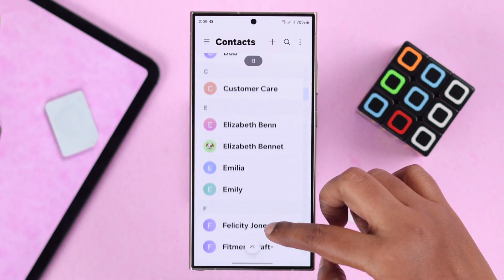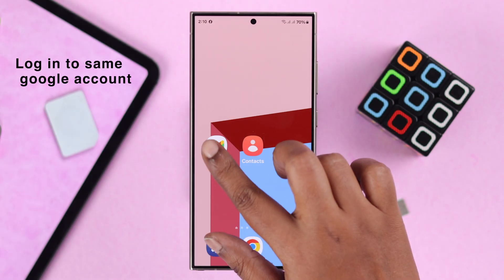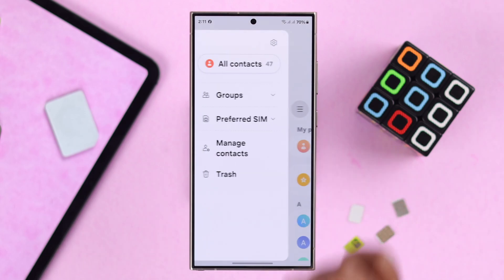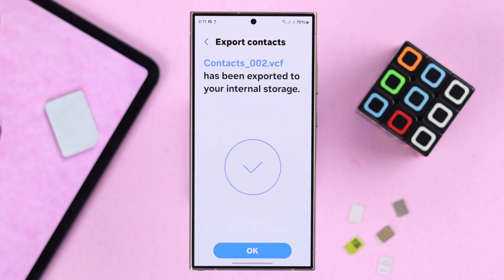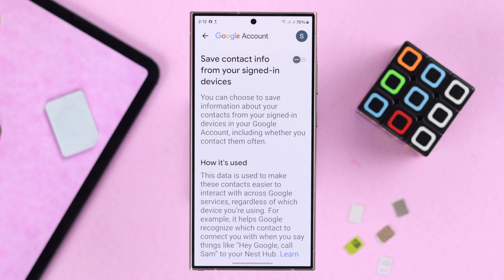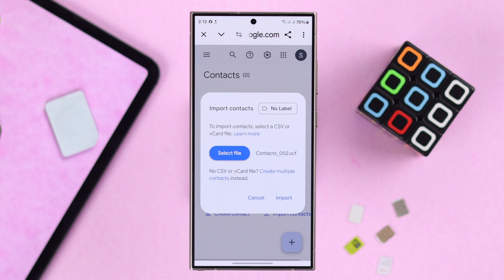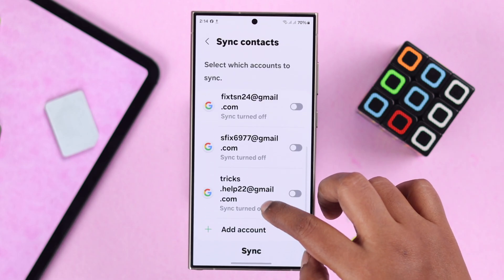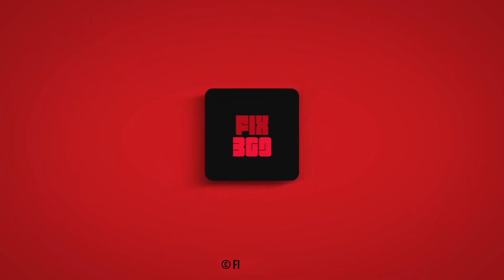How to Backup Contacts in Gmail on Android! [Save Contacts in Google]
Want to backup all contacts from your Android Phone to your Gmail? Don’t know how to save contacts from Samsung, Nothing, OnePlus, or any other Android Phone to your Google Account? The Fix369 Team has beginner-friendly guidelines for you.

In this video, we will show 2 ways to export contacts from Any Android Phone to a Google Account, so you can move all contacts to Google Contacts from your phone. They are-

* First Way: Transfer contacts from Android Phone to Gmail via VCF File.
* Second Way: Sync all contacts from Android Phone to Google Account.

0:00 Backup Contacts in Google Contact on Android Phone
0:20 Prerequisite to save Contacts on Google Account
0:29 First Way: Export SIM Contacts from Android to Google Account
1:45 Second Way: Sync all Android Contacts to Gmail